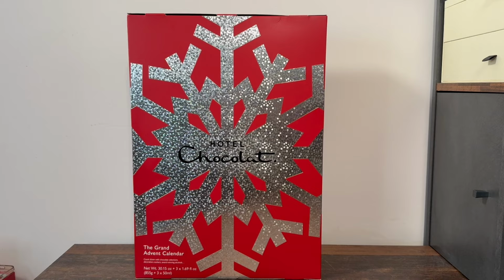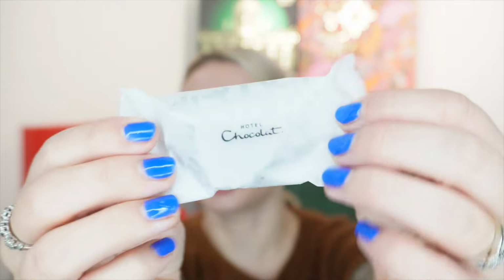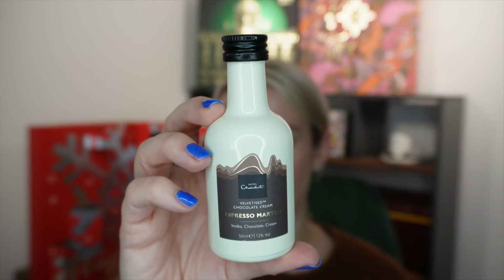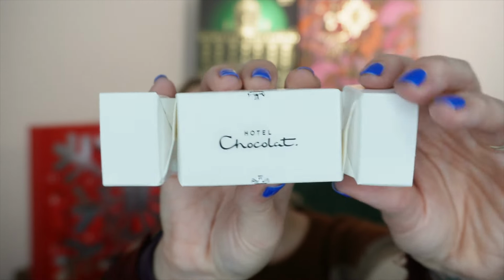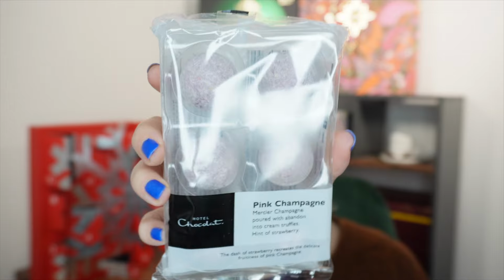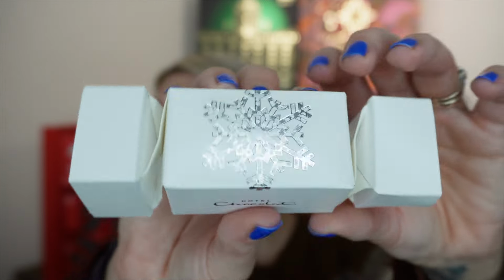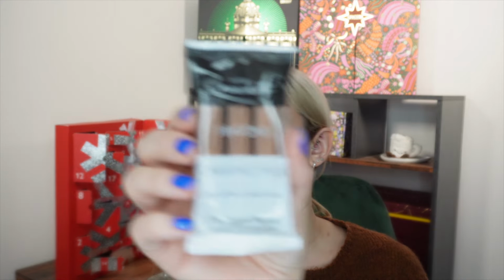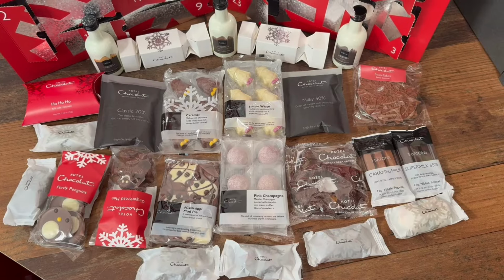Hotel Chocolat The Grand Advent Calendar 2025 / 2024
🎉Save 15% on Sephora UK (was FeelUnique) using code CRYSTALSPH

*Some links are affiliate links, which means I may receive a small commission if you use my link to make a purchase, this does not cost you anything but helps to support my channel*

❤️ 1st Glossybox for £11 & FREE Delivery - Use Code CRYSTAL-R69